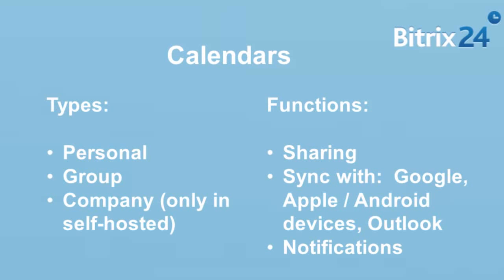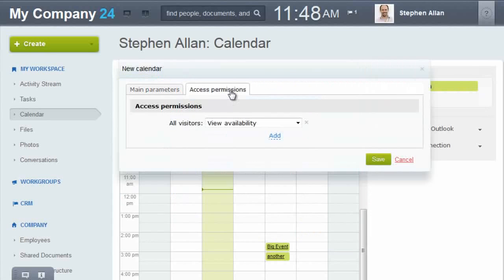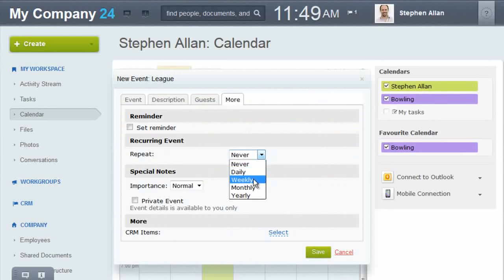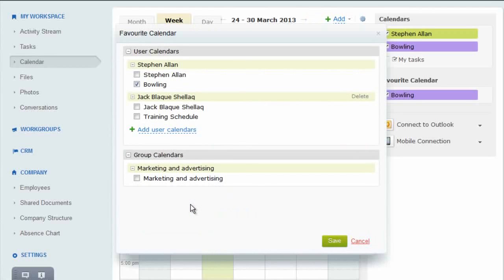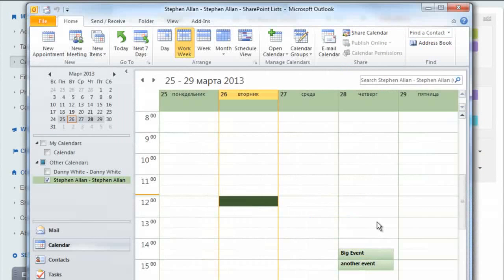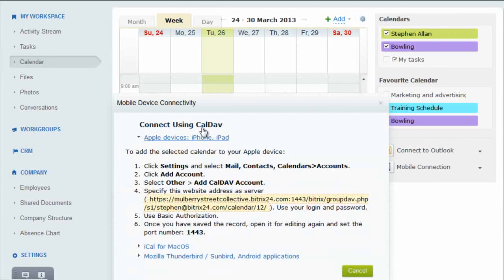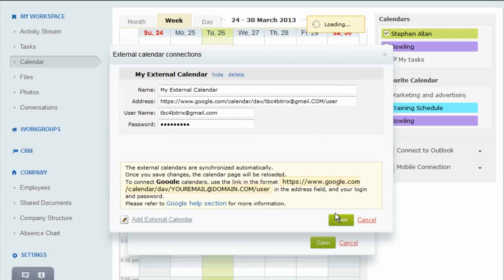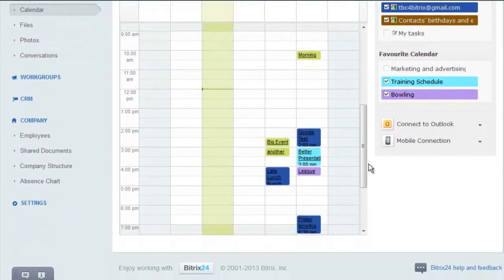Calendario básico en Bitrix24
nos explica las nociones básicas del uso de la función de calendarios de Bitrix24, así como sus funciones y características.